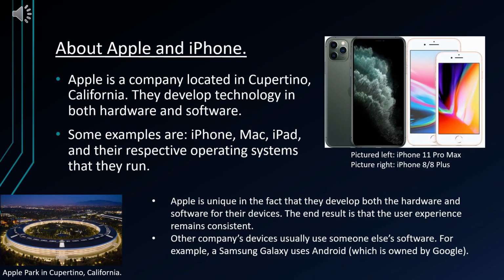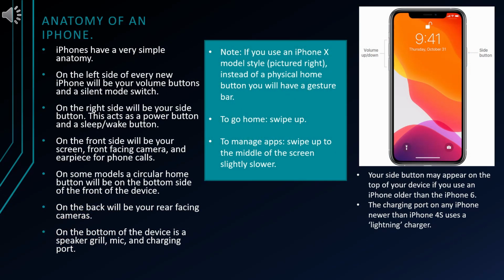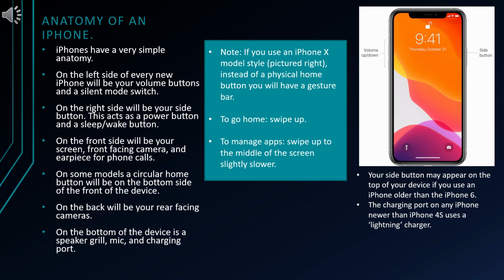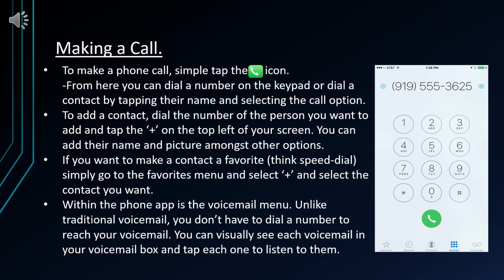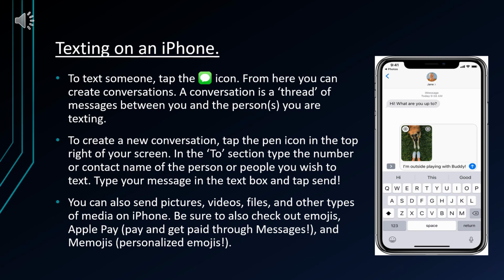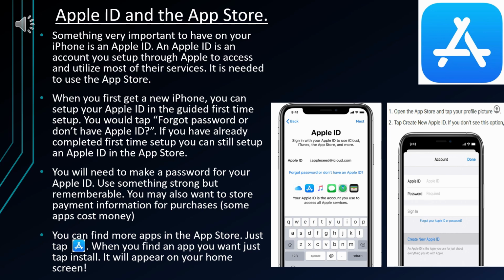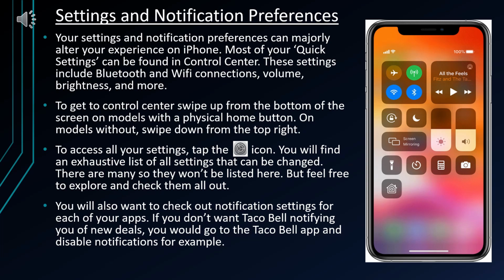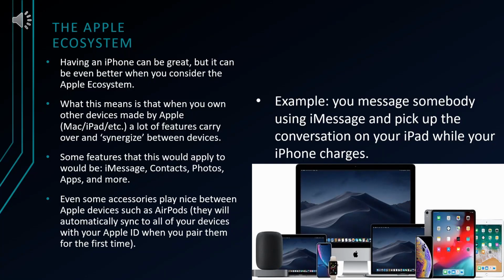iPhones Basics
Join us for this quick tutorial as we learn the basics of how to use an iPhone!